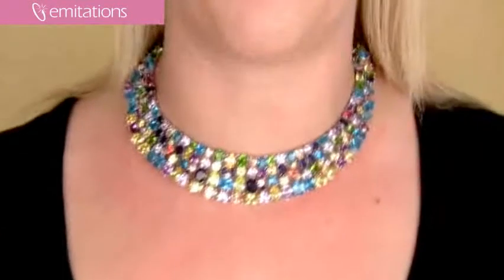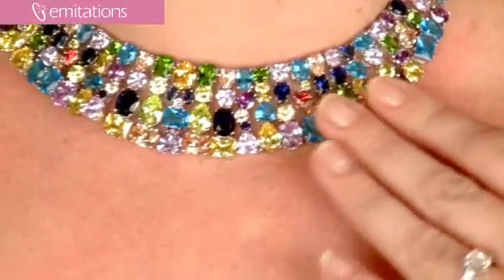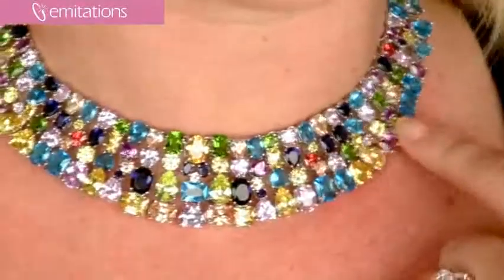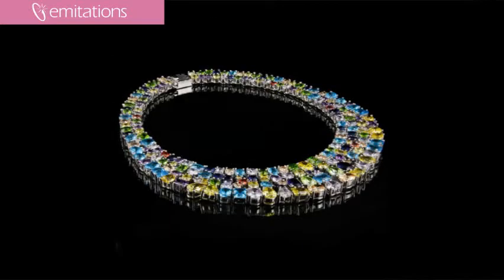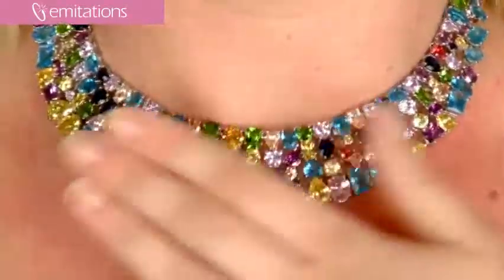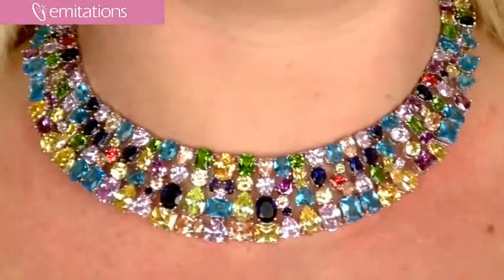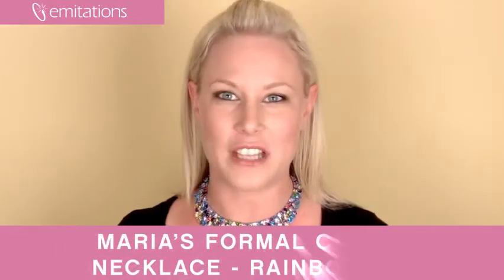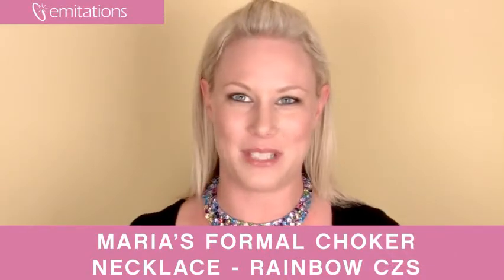Maria's Formal Rainbow Choker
* This formal choker necklace is the ultimate in glamorous faux gemstone jewelry.
    * Intricate design features a multitude of stone cuts, carats, and colors - it's truly a collar of rainbow CZs!
    * Oval, round, pear, emerald, and heart cut CZs are arranged in a glittering grid across the necklace.
    * Champagne, sapphire blue, aquamarine, mandarin orange, canary, pale lavender, amethyst purple, and peridot green CZs create the rainbow.
    * Please Note: This necklace is 16 inches long with a box tab clasp, which is not compatible with our necklace extenders. As such, the length is fixed and cannot be adjusted.